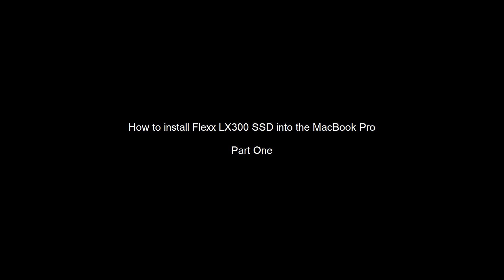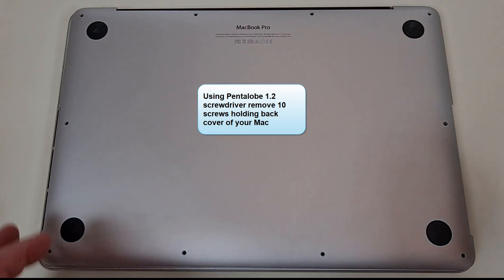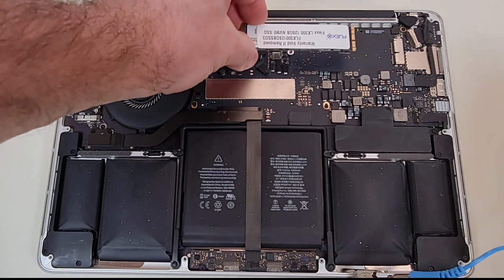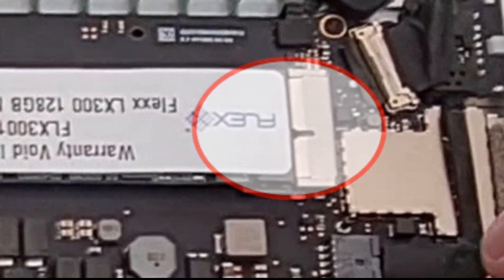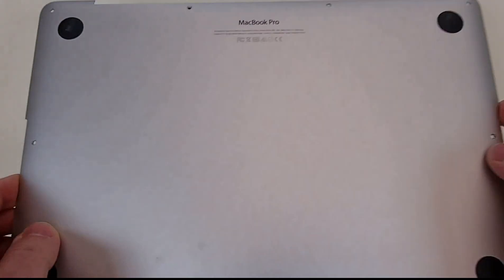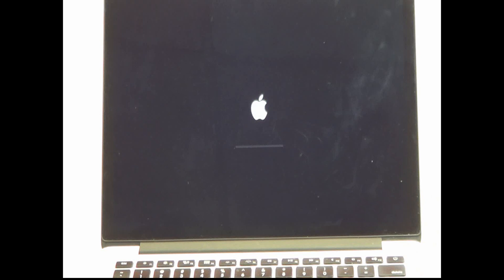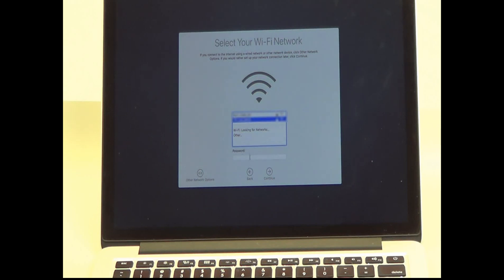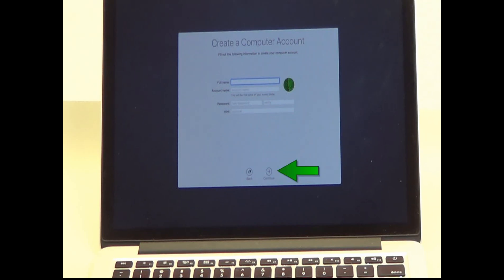How to replace Apple factory SSD and instal Flexx LX300 NVME SSD into MacBook Pro or MacBook Air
Step-by-step installation guide on installing Flexx LX300 SSD onto the MacBook Pro Late 2013-Mid 2015 or MacBook Air Mid 2013-Mid 2017. Installation and setting up your Mac and macOS with new SSD.